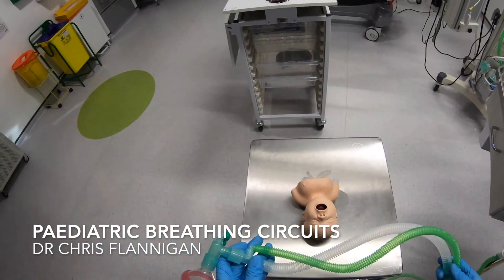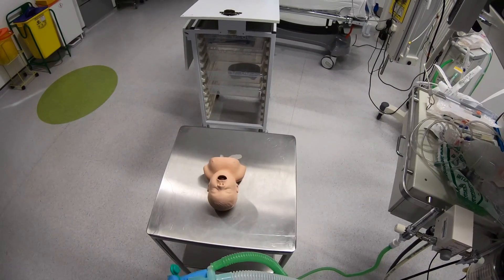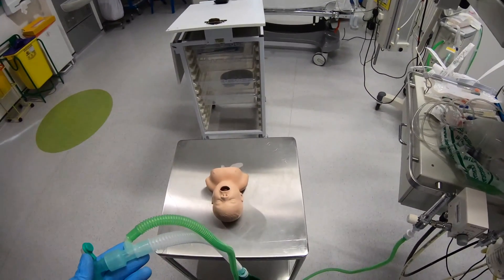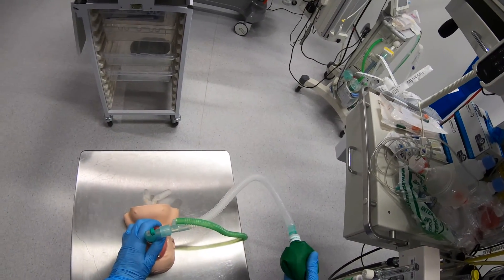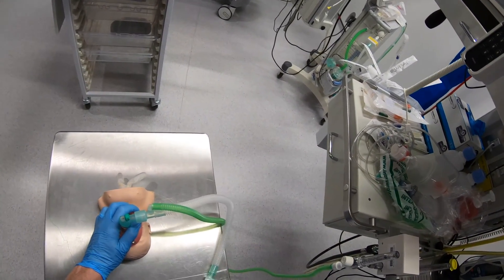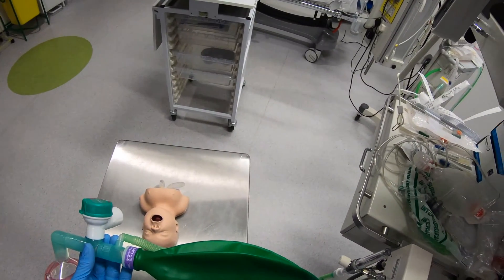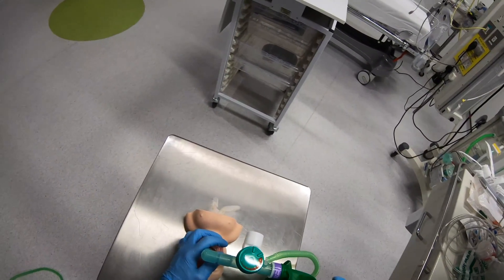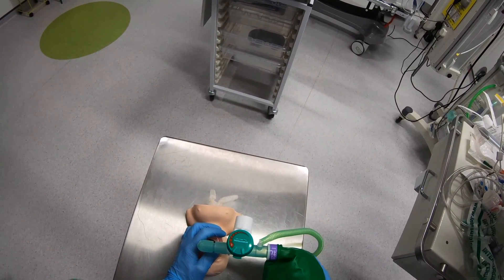Paediatric Breathing Circuits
A look at how to use the Jackson-Rees' modification of the Ayre's T-piece (Mapleson F circuit) and the Mapleson C circuit in children.